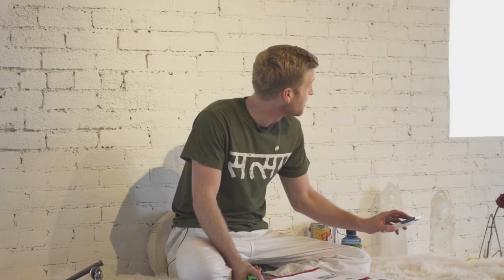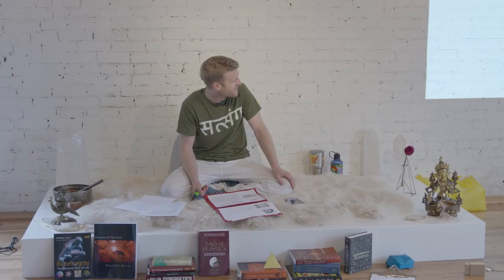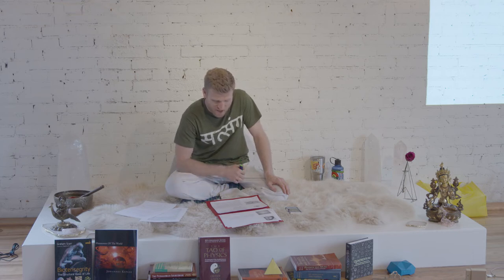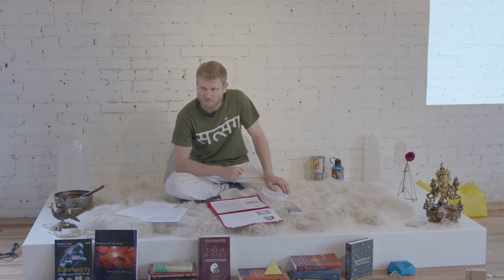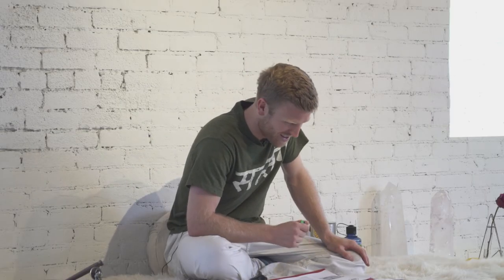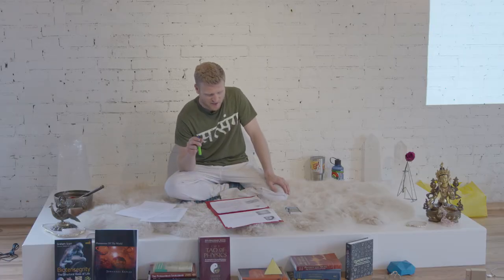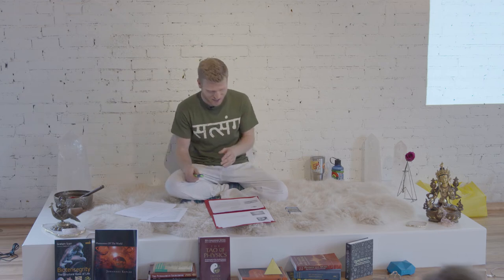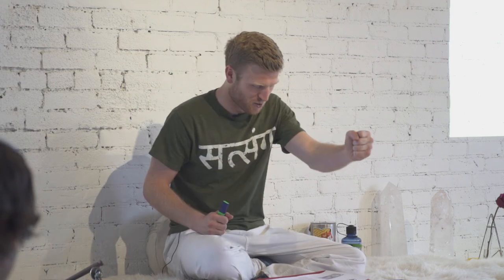Multi Dimensional Essentials Sample - The Whirling Speculum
Excerpted from my 2018 Master's Thesis presentation, this short clip provides a hint as to the type of content and conversations we'll enjoy during the upcoming Multi Dimensional Essentials course, taking place on three consecutive Sundays starting 08 May 2022.

for more information and to register.